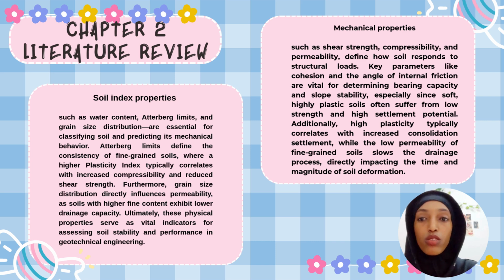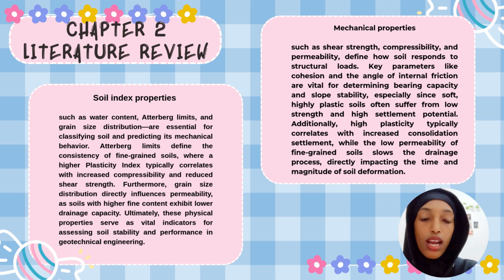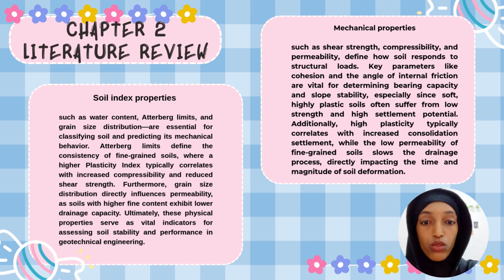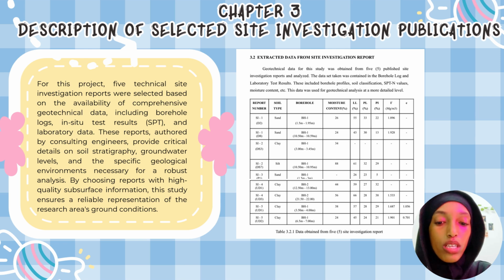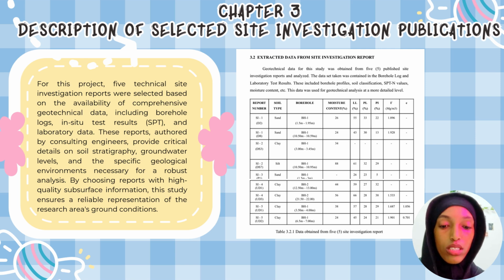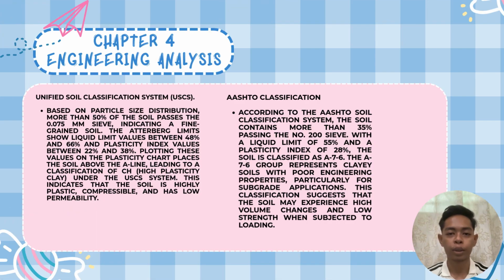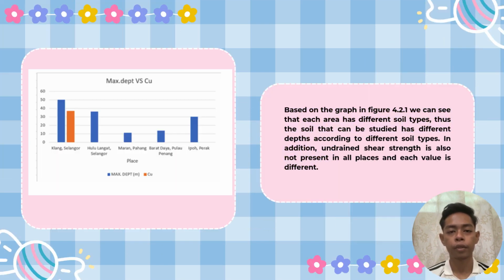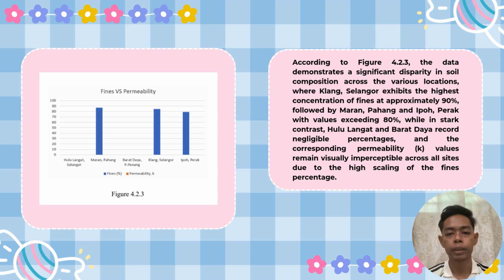BFC21702 - Evaluation of Geotechnic Soil Behaviour [GP3]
Evaluation of Geotechnic Soil Behaviour Using Published Site Investigation Report

This presentation video was prepared as part of a course assignment to evaluate geotechnical soil behaviour using data obtained from published Site Investigation (SI) reports.

The study focuses on analyzing soil index properties and engineering parameters to understand the mechanical behaviour of soils under different site conditions.